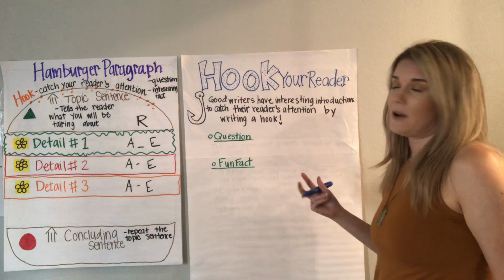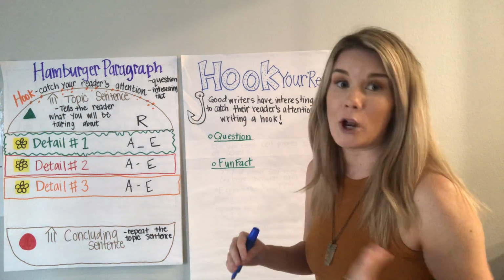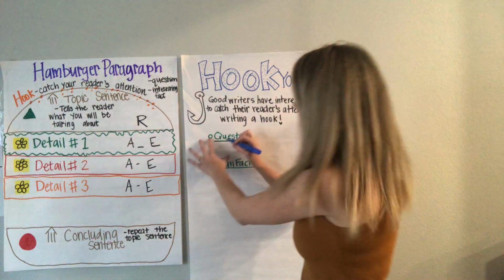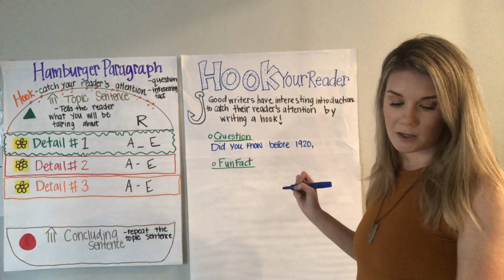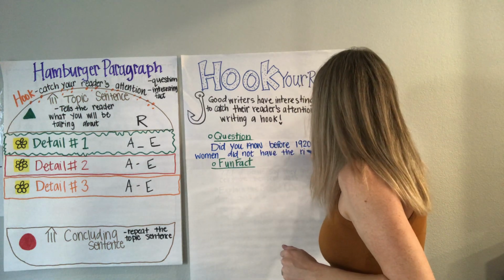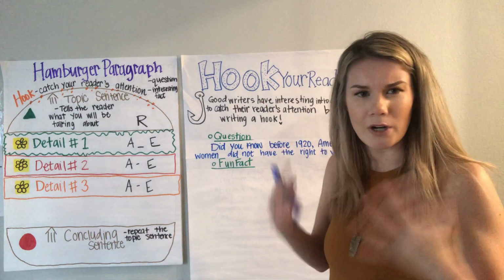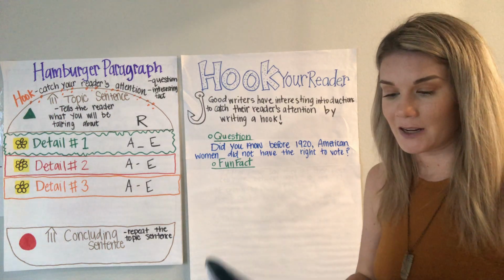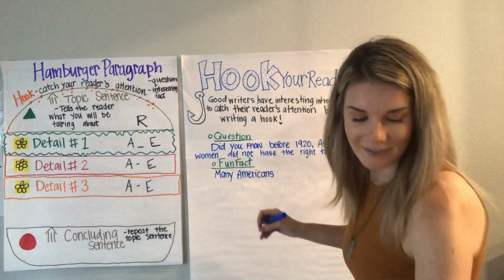Writing a Hook for your Hamburger Paragraph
Informational writing- Who were some important leaders that fought for equal rights for all citizens?